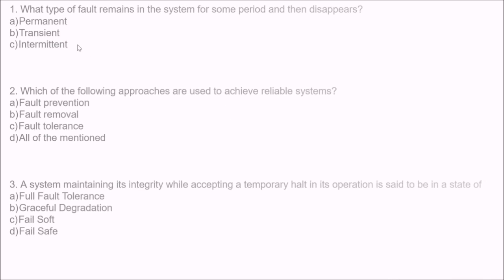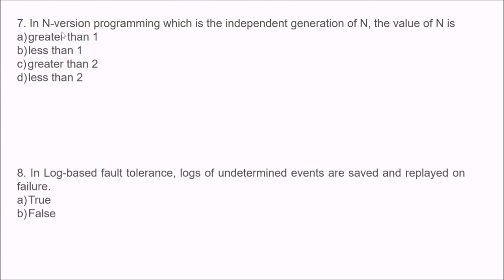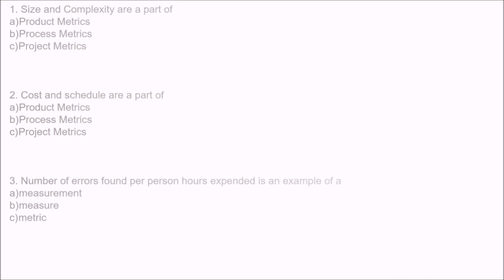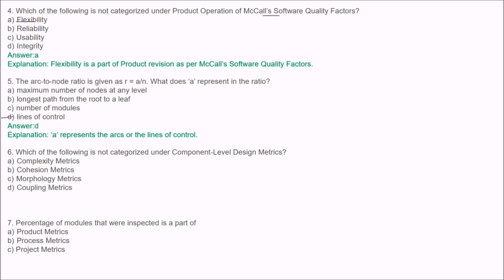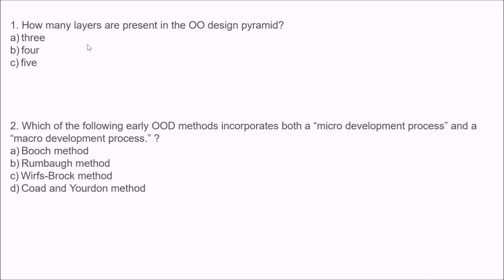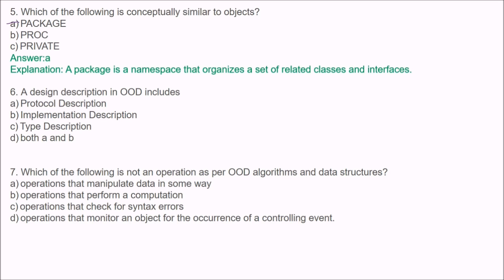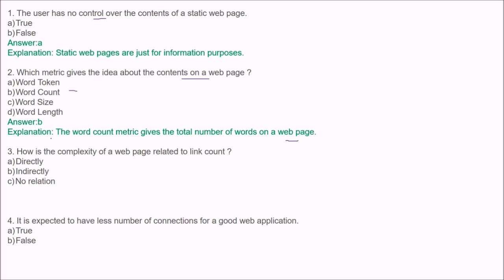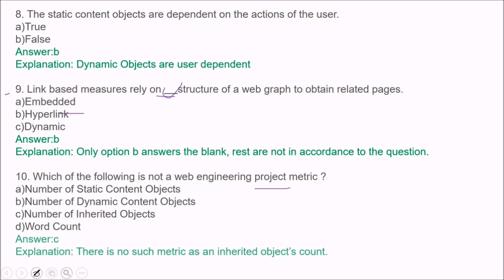Software Engineering Questions and Answers MCQ PART 12